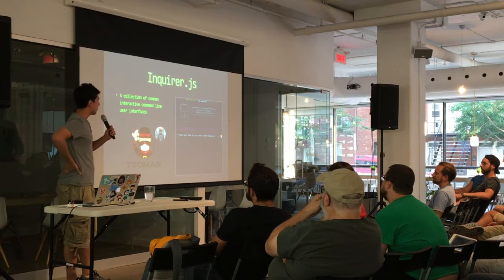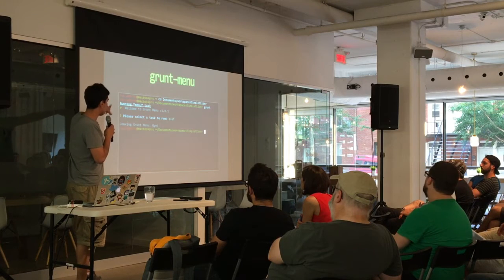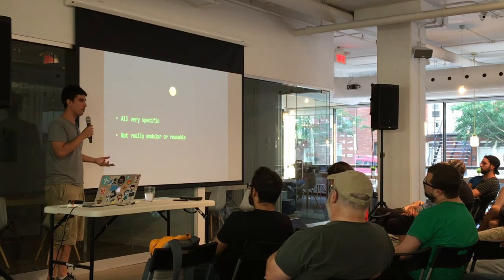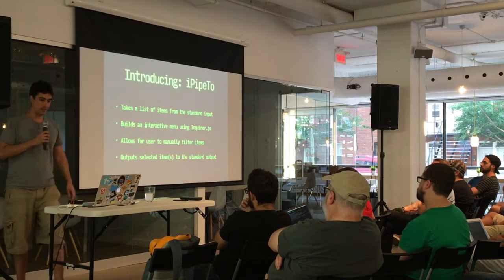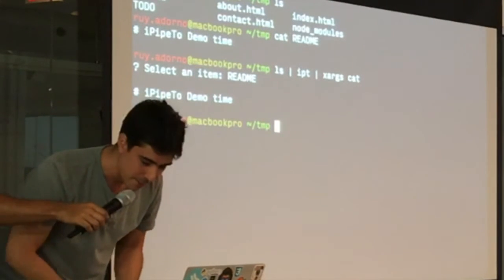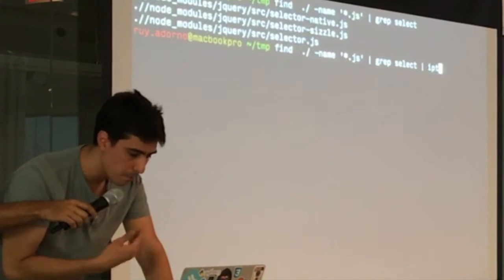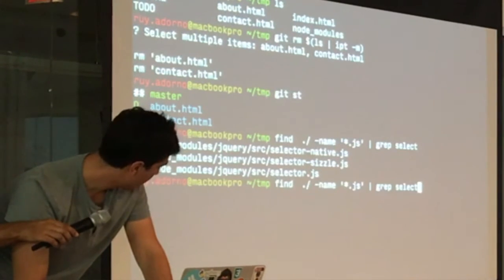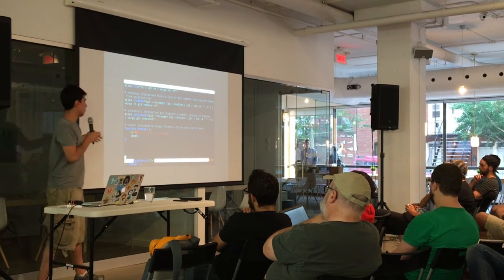iPipeTo js-montreal presentation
In this talk from July 13, 2016 at js-montreal I explain a little bit of the history of how iPipeTo came to be and go over some live demo of its usage.